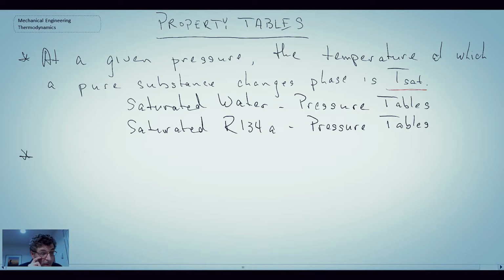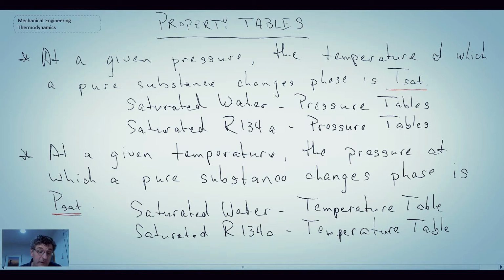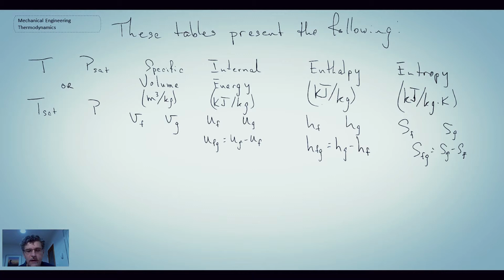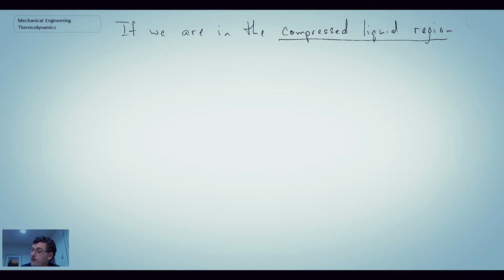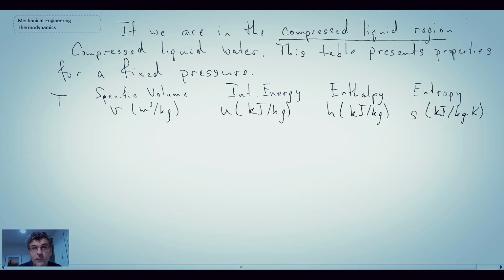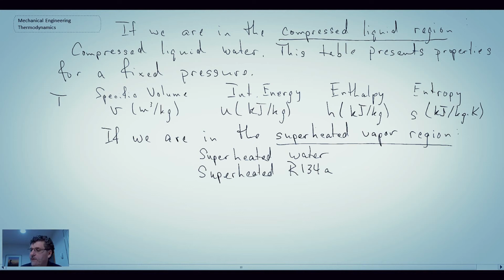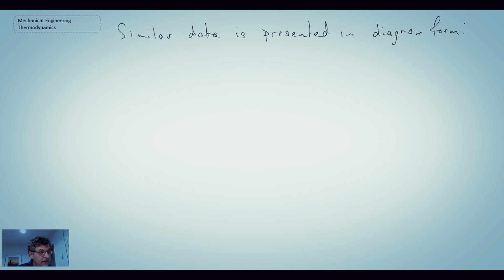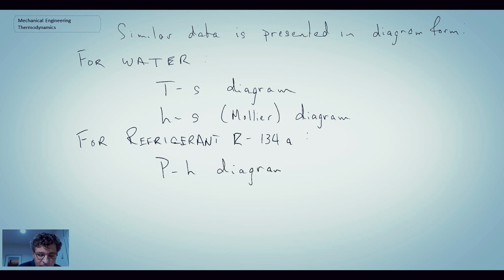Mechanical Engineering Thermodynamics - Lec 3, pt 2 of 5: Property Tables(كورس ديناميكا حرارية)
Mechanical Engineering Thermodynamics - Lec 3, pt 2 of 5: Property Tables
source: Cengel and Boles, Thermodynamics, 3rd Edition